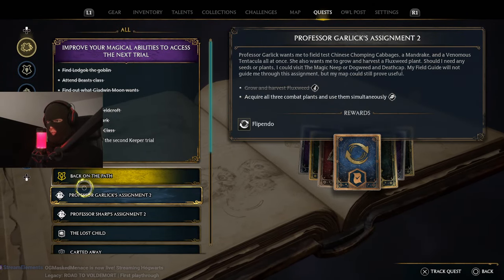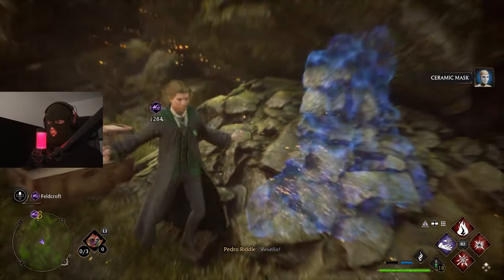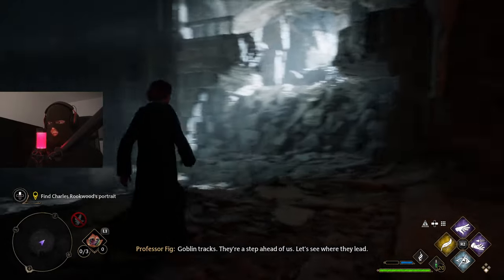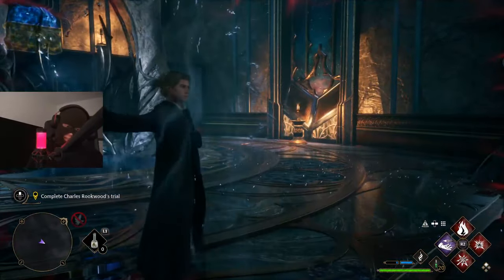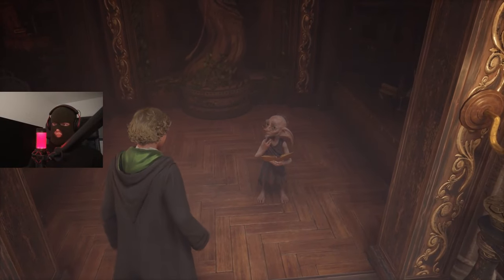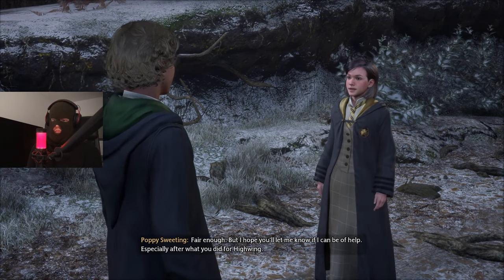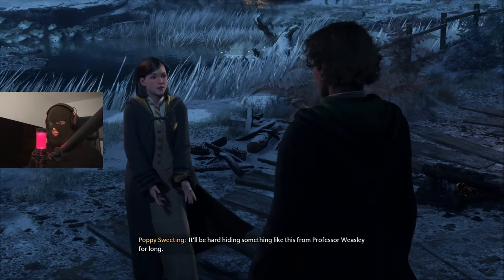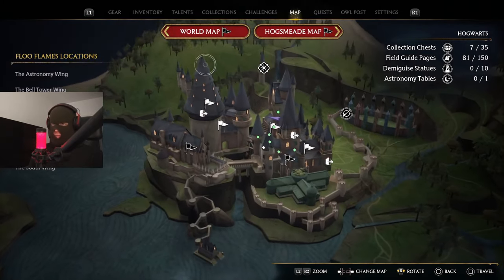ROAD TO VOLDEMORT EP. 9 | Hogwarts Legacy Let's Play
This is a past stream from the 5th of April 2024.

Watch the streams live on Twitch, Kick!